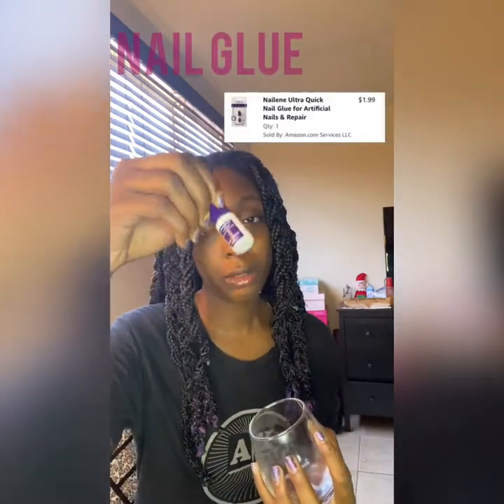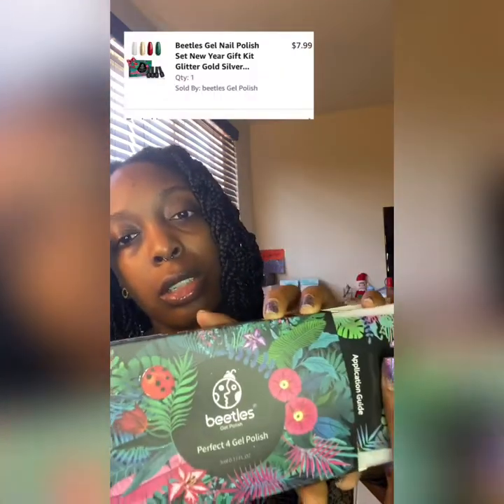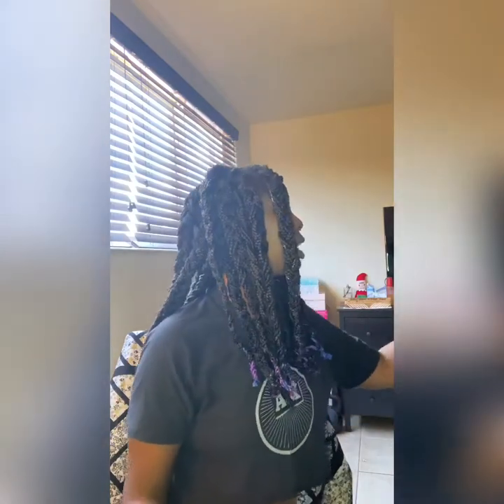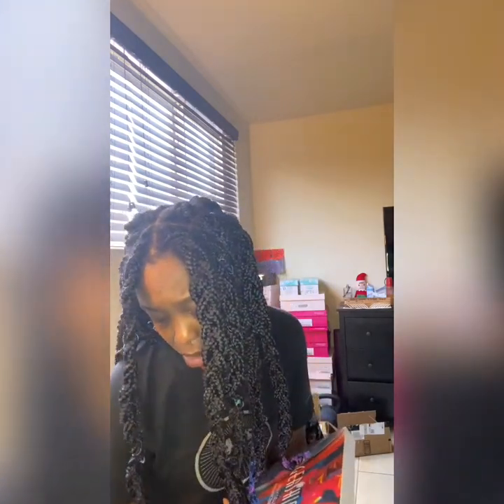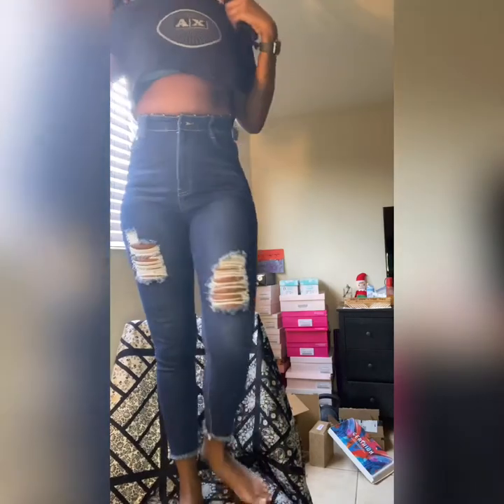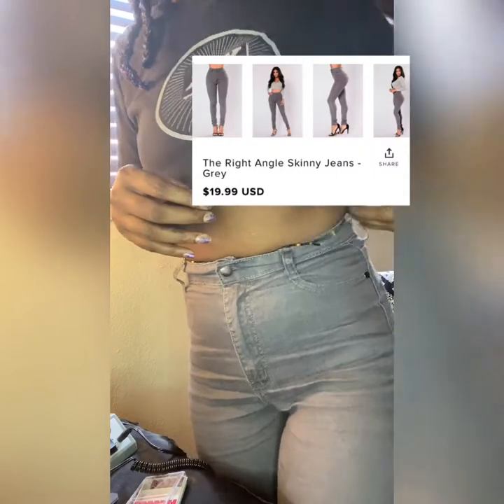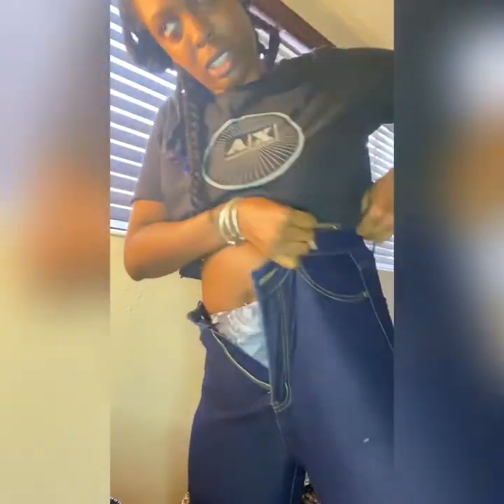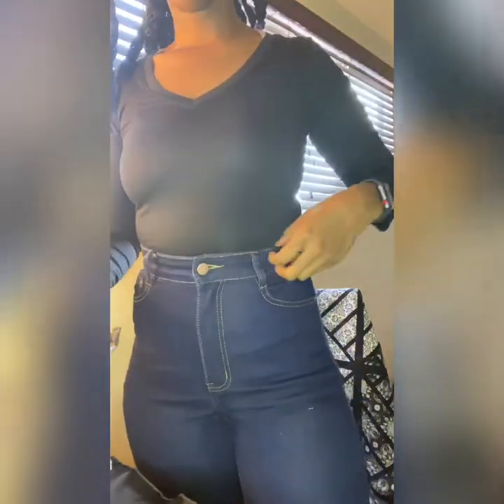Nail Journey|Fashion Nova Jean Haul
My name Frost The Gawd but you can call me Frosty all my friends do. Welcome to my world I am a super creative person that is pretty good at most things I try to do. This channel with Follow me thru my life and antics. My main hobby or past time is Playin MAS ! and i mean full garb. I am a carnival baby and I love everything it involves so that is what you will see here. This Channel will take you through my hair nail make up and outfit ideas and boy do i have quite a few of
those.

💢Nail items purchased the on amazon 💢